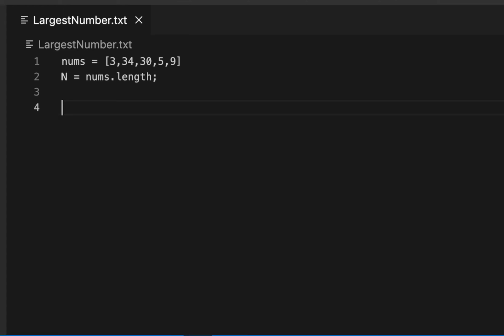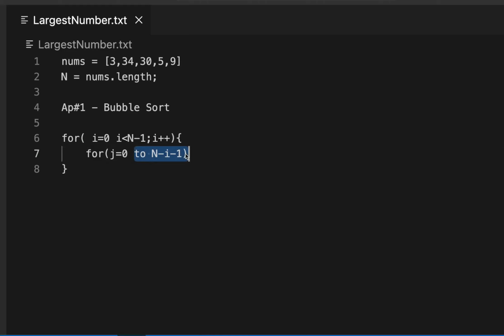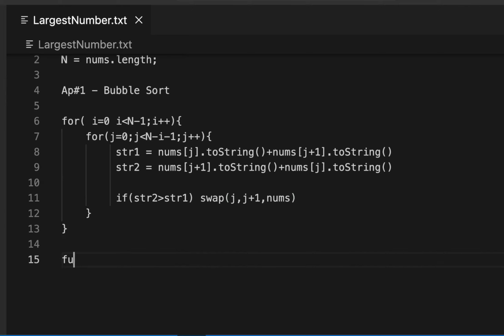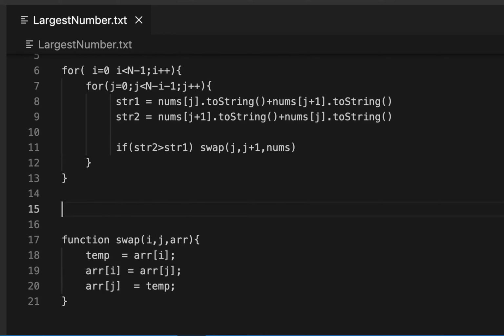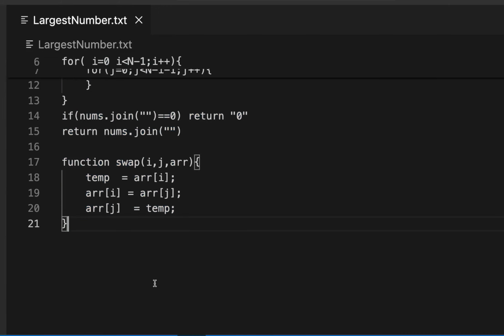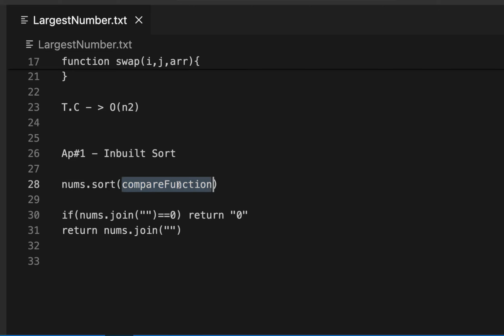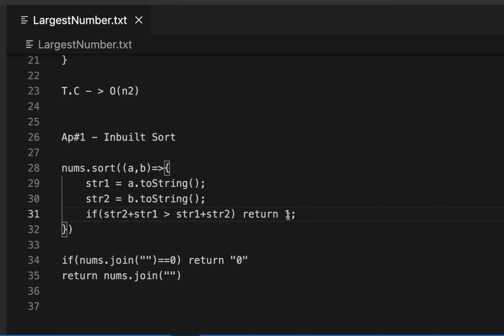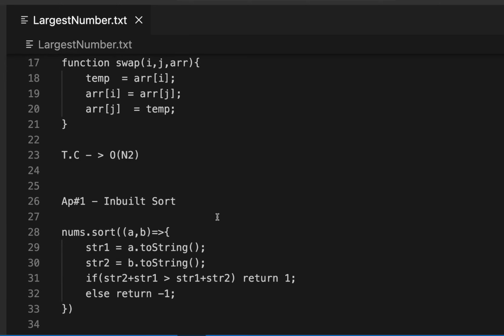Largest Number | Code Implementation | Leetcode 179 | Progression90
In this video, we will be implementing the solution to the Leetcode problem "Largest Number" in Javascript. This problem is a classic example of a greedy algorithm and requires a deep understanding of how to manipulate strings and compare them to achieve the desired result.

The goal of this problem is to given a list of non-negative integers, arrange them such that they form the largest possible number. We will start by explaining the problem statement, and then dive into the code implementation, explaining each line of code in detail.

To implement this solution, we will first create a compare function that will allow us to compare two numbers as strings. We will then use this function to sort the list of numbers in descending order. Finally, we will concatenate the sorted numbers to form the largest possible number.

If you're interested in learning more about coding and full stack development, be sure to check out our course on Generative AI full stack development

This video is part of our Leetcode progression series, and the full playlist can be found